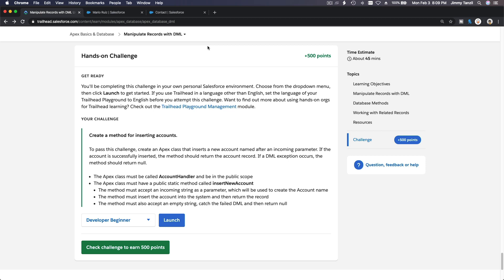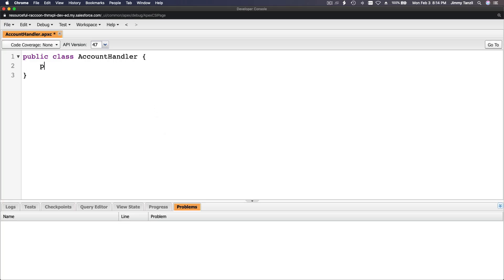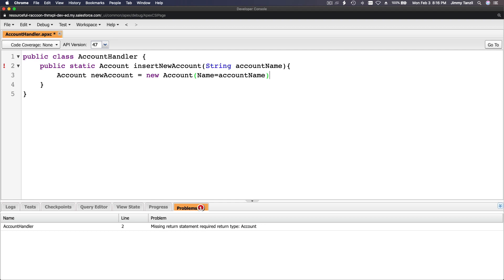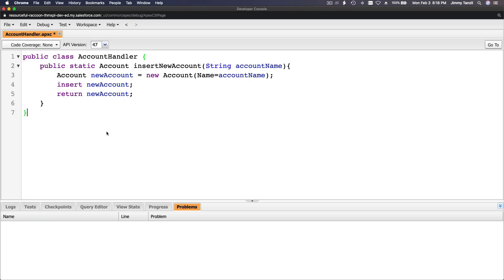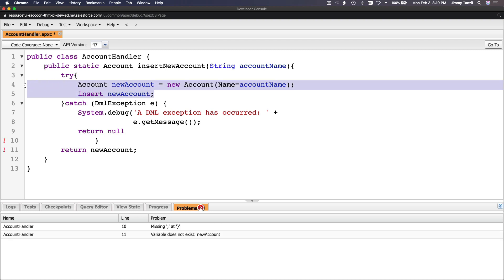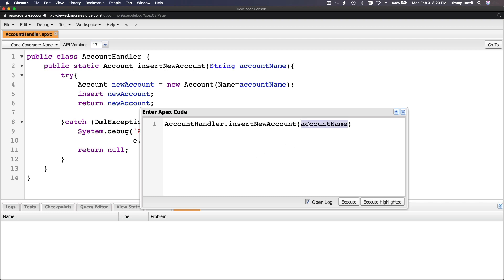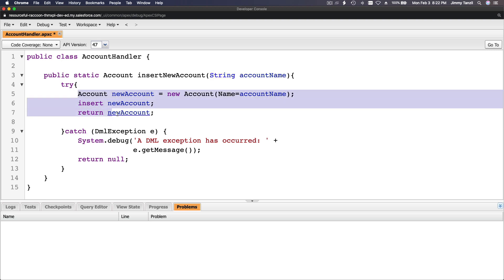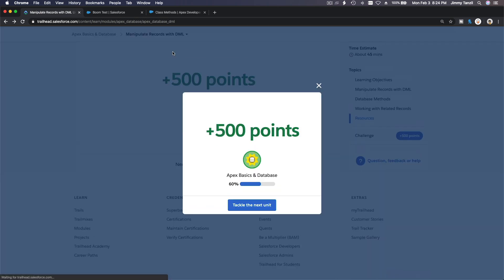Salesforce Trailhead - Manipulate Records with DML - Challenge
Create a method for inserting accounts.

To pass this challenge, create an Apex class that inserts a new account named after an incoming parameter. If the account is successfully inserted, the method should return the account record. If a DML exception occurs, the method should return null.

The Apex class must be called AccountHandler and be in the public scope

The Apex class must have a public static method called insertNewAccount
The method must accept an incoming string as a parameter, which will be used to create the Account name

The method must insert the account into the system and then return the record

The method must also accept an empty string, catch the failed DML and then return null